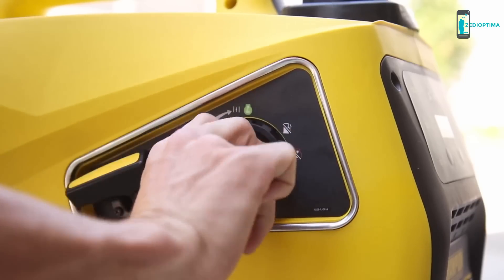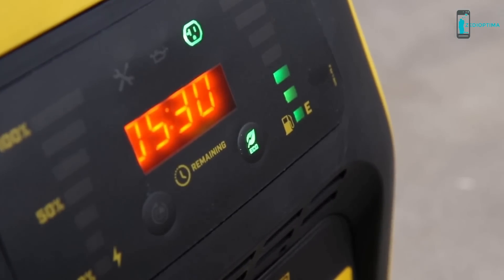Top 10 Best Portable Inverter Generators for RV, Camping & Home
Top 10 Best Portable Inverter Generators- You can use this mini quiet inverter generators for RV and camping, any outdoor activity, tailgating and also as a stand by generator for home as a emergency power back up.

Inverter generators shown in this video - Generac iQ2000 Portable Inverter Generator

Polaris Off-Road Power Generators

Briggs & Stratton  P3000 PowerSmart Series Inverter Generator

Champion 2000-Watt Stackable Portable Inverter Generator

WEN 3800-Watt Inverter Generator

RYOBI 900 Watt Propane Inverter Generator

DRPower Equipment Inverter Generator PREMIER-2200i (2200 Watt)

Westinghouse Outdoor Power Equipment iGen2200 Digital Inverter Generator

Honda The All New Honda EU2200i- The Perfect Generator for Camping

Yamaha EF2000iSv2 Generator Inverter